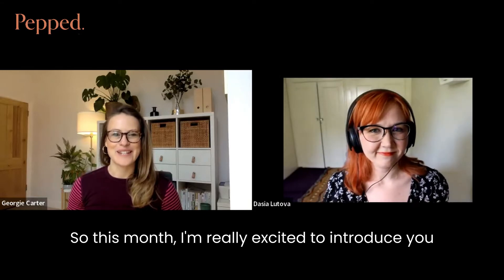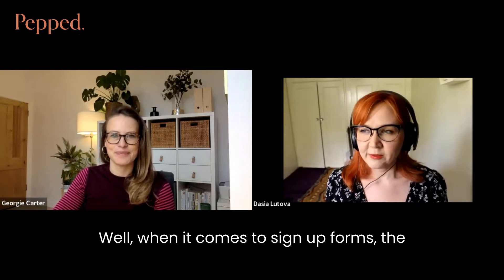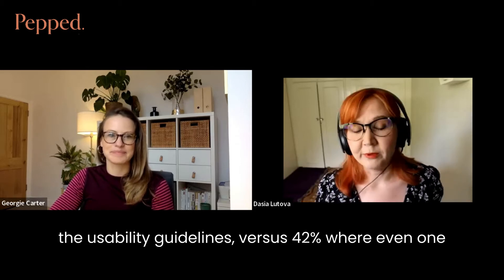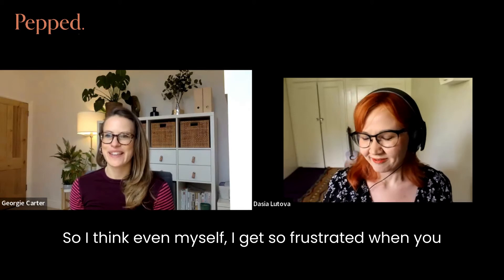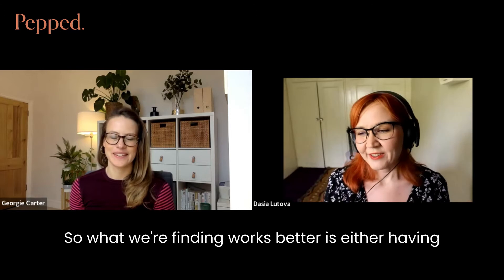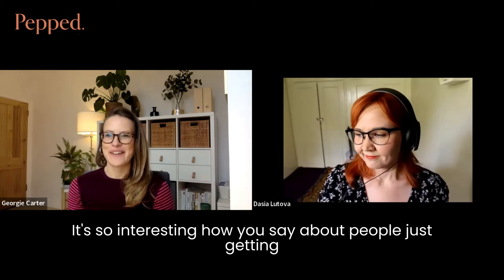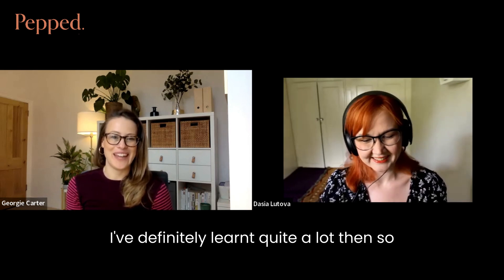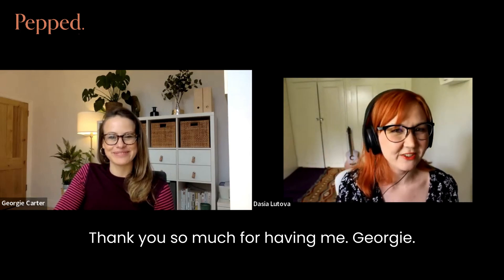Pep Talks Episode 2 - Signup form best practices: how to build forms that actually convert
Join us for our second episode of Pep Talks, where CEO & Founder of Pepped, Georgie Carter had the pleasure of talking to the very engaging Dasia Lutova, Marketing Manager at Full Fat Commerce.

Hear Georgie and Dasia discuss how you can.. ‘Create killer sign up forms that actually convert’.